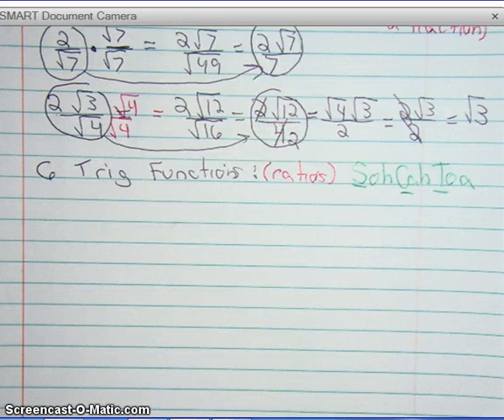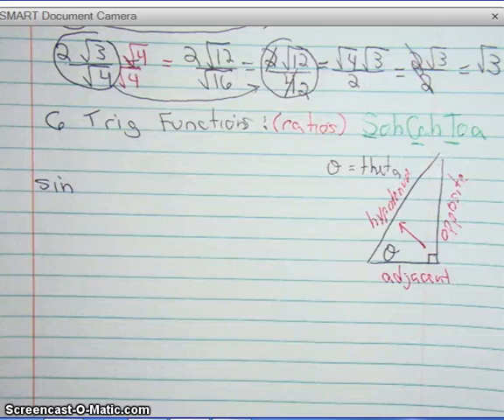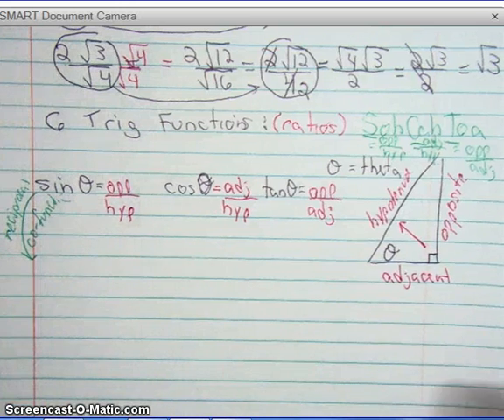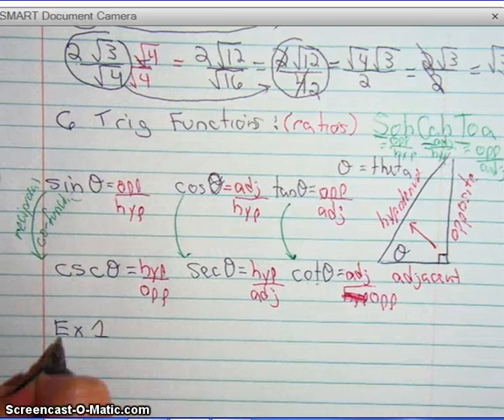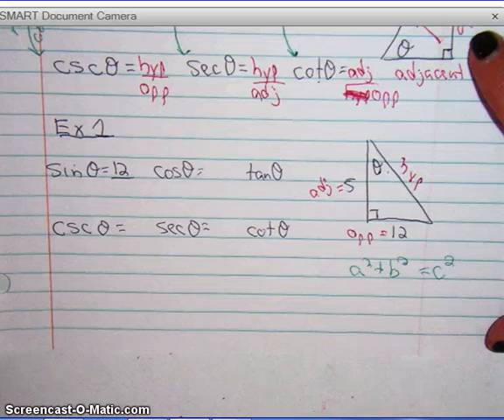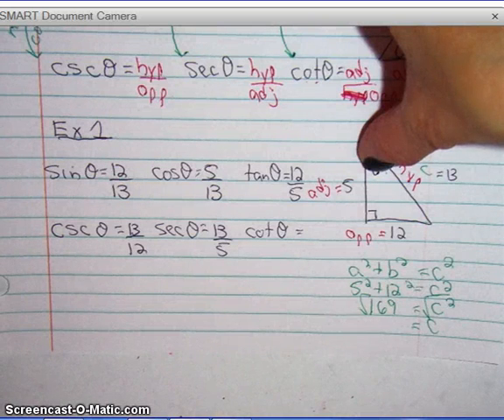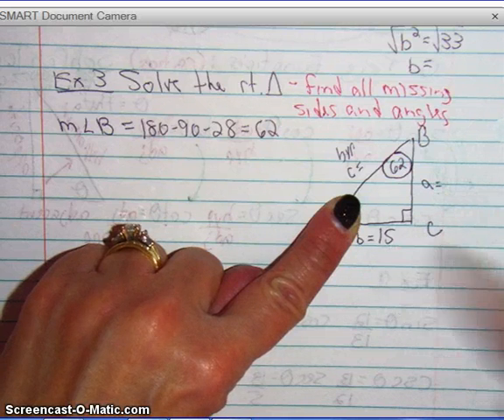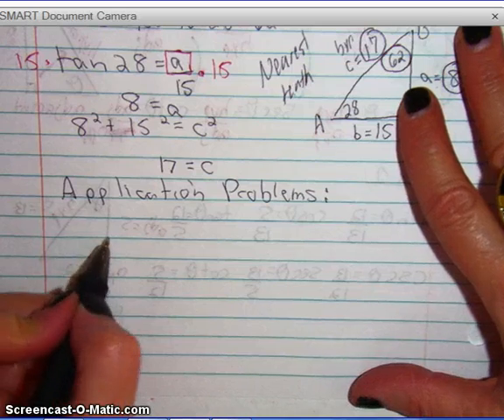March 12 Trig Functions